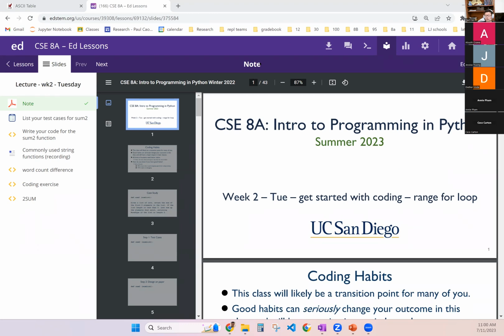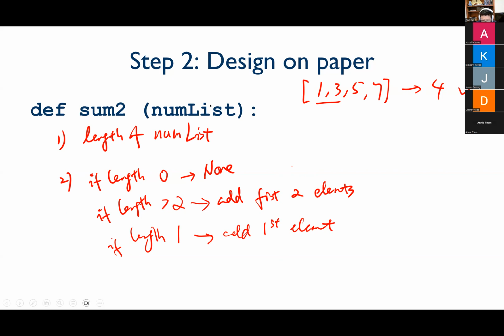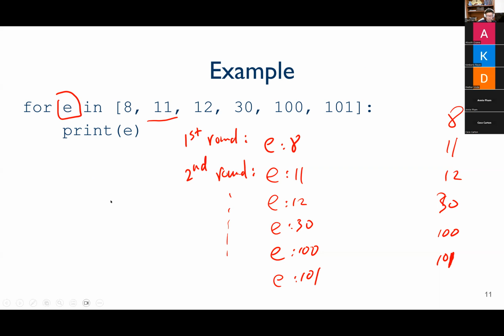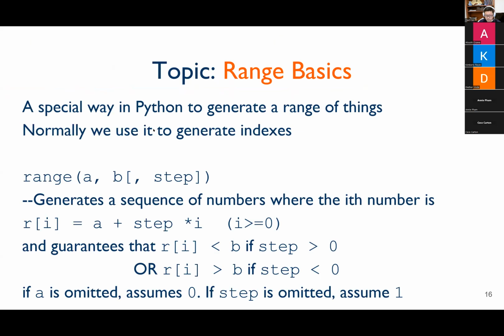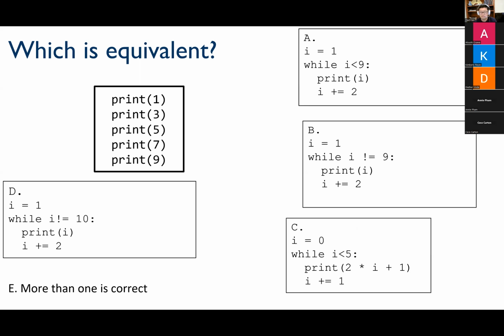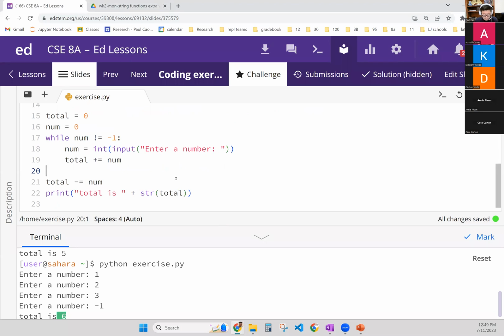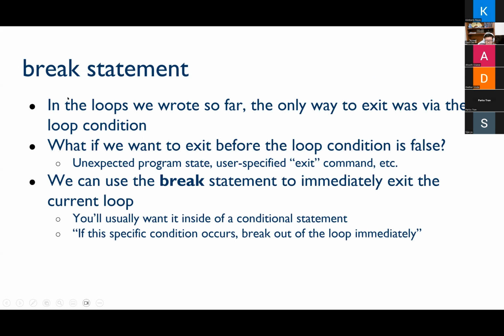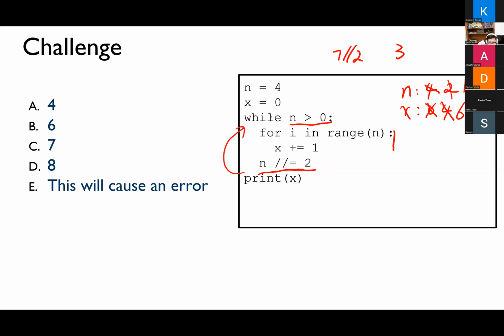CSE 8A Lecture 4